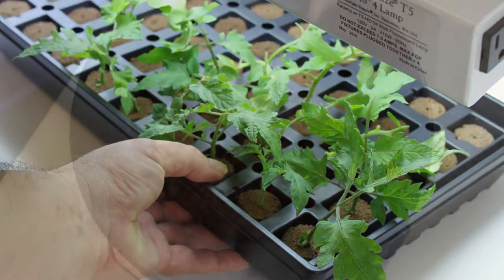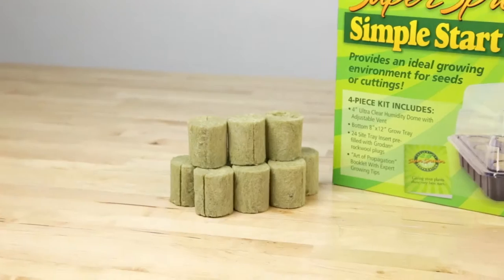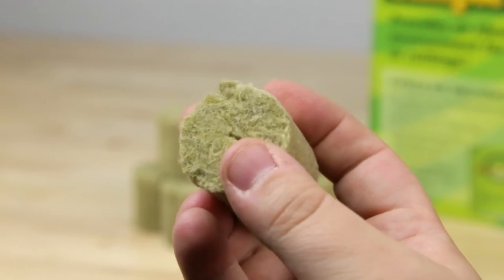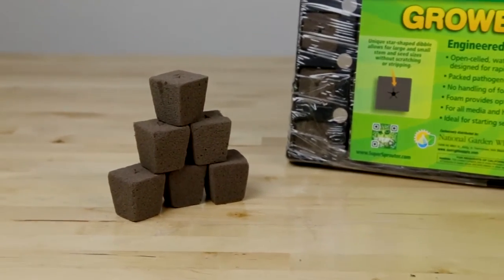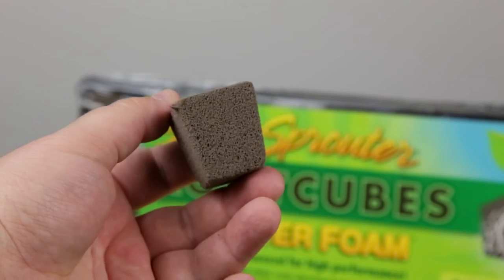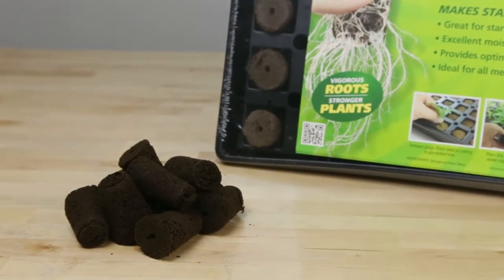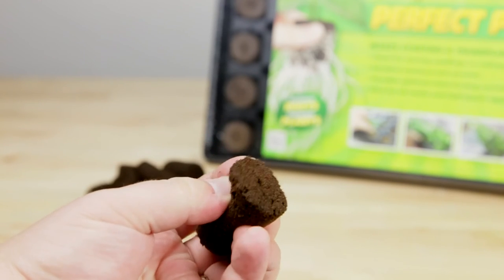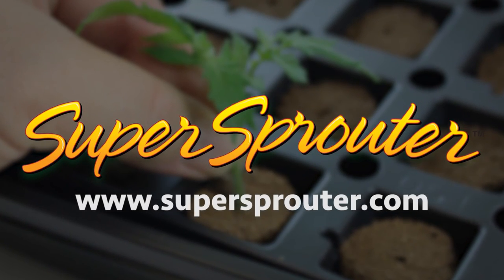Super Sprouter® Propagation Media - Overview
Super Sprouter Propagation media is offered in Stonewool/Rockwool, Grower Foam, and Peat Plugs. These are ideal for getting your cloning off to a healthy start. Using a T5 grow light, humidity dome, and grow tray are the perfect combination for getting your indoor grow room going.